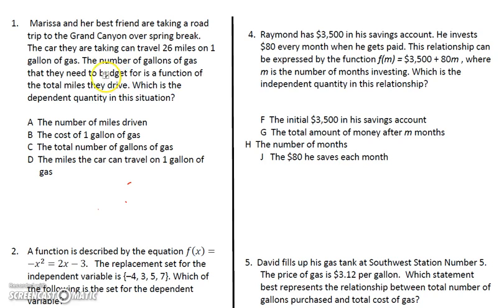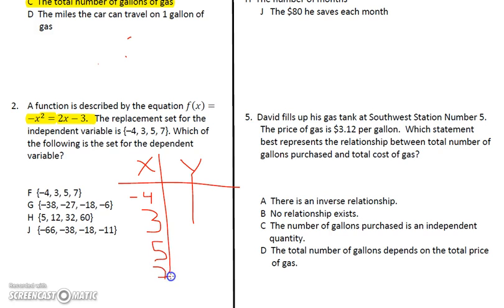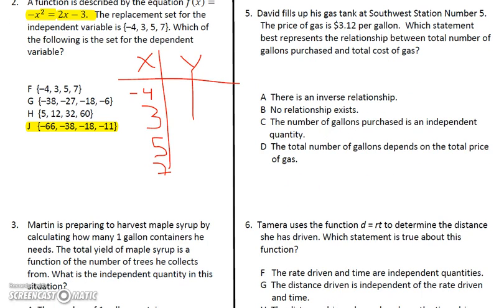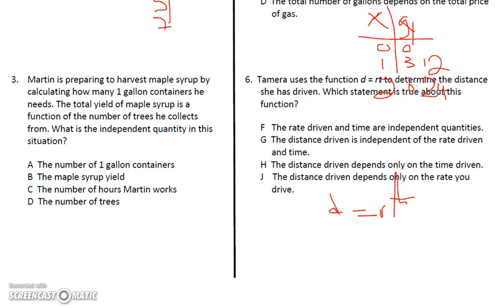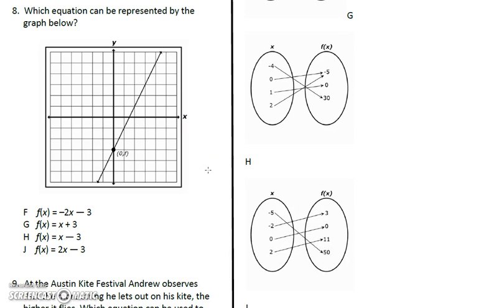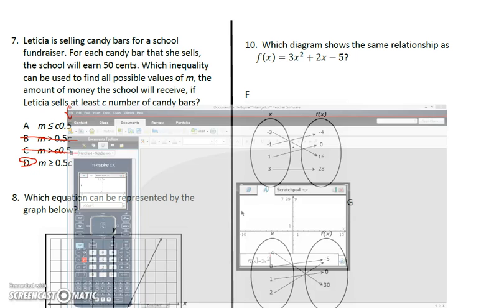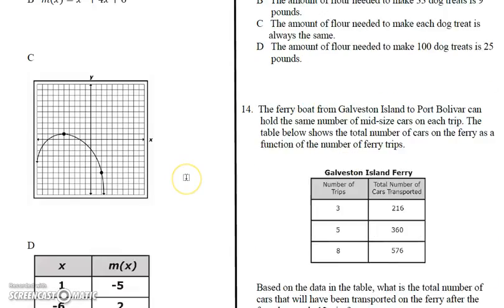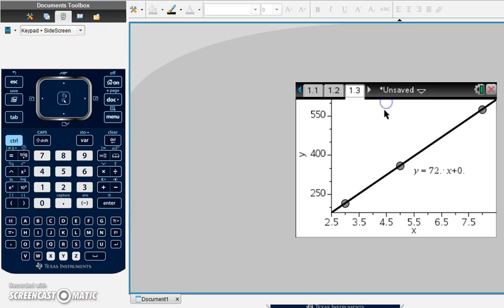Review for benchmark #1